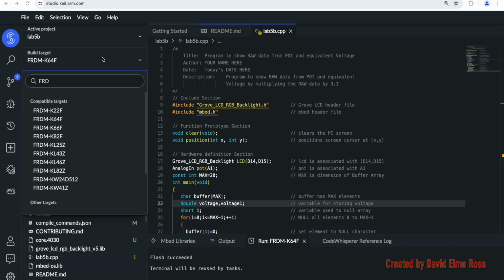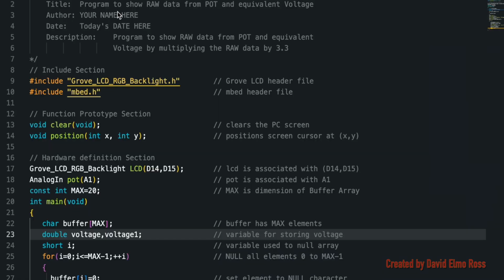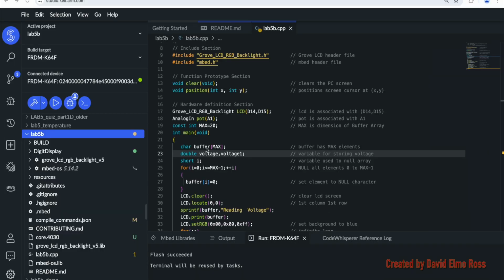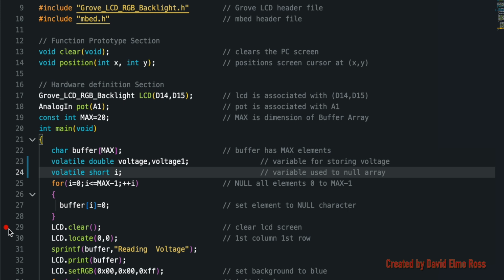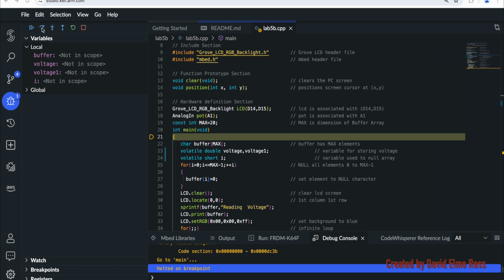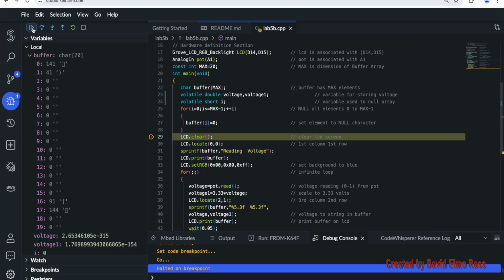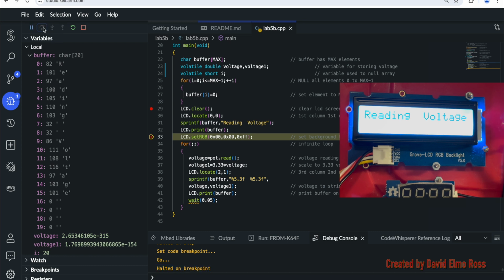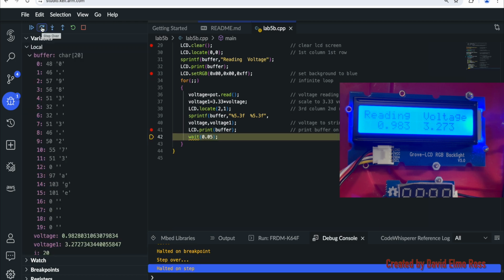Lab5 Page 2 Video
This video shows how to trace code related to the LCD.